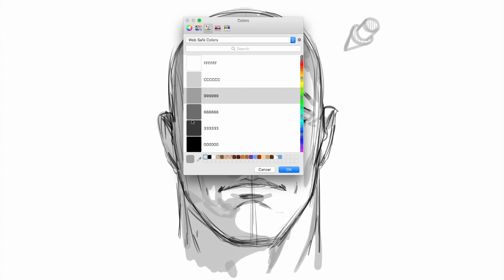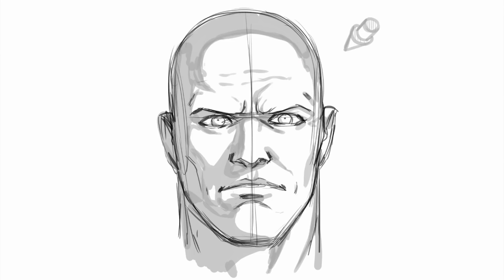How to Shade a Face for COMICS ( Single Point Light )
In this video, I walk you through my drawing process for shading a face. We first establish a light source and then apply shadows and cross-hatching. This is a basic approach and can be a great way to add simple light and shadow to your comic book characters.

Want to learn more on How to Draw Comic Book Superheroes, visit my online course

Do you want to lean more on Drawing Heads from Any Angle? Then check out this course